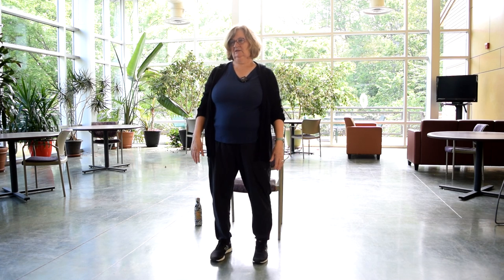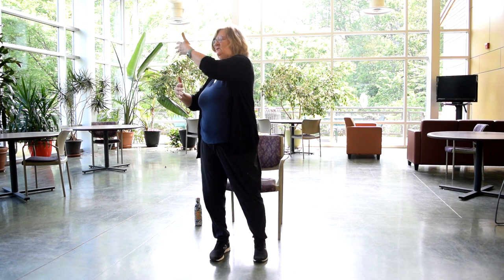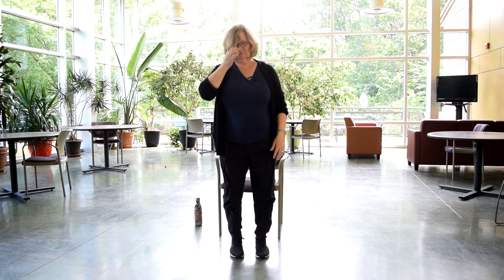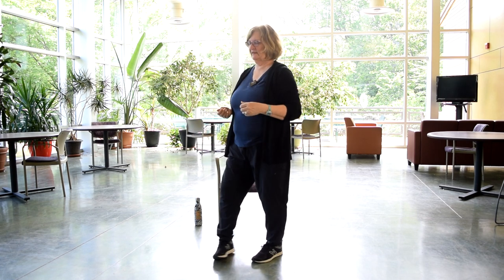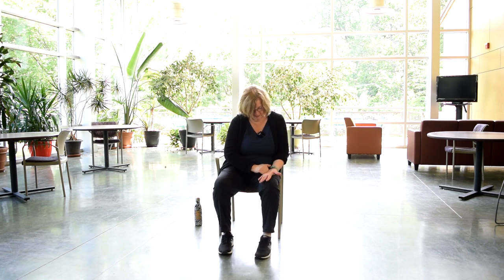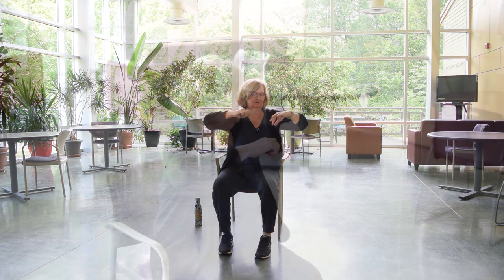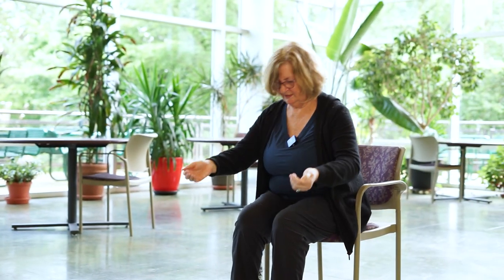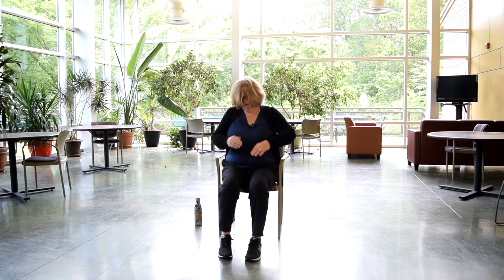Easy Tai Chi with Peggy!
Join 55+ instructor Peggy Finn in this Easy Tai Chi lesson. Tai Chi offers many benefits and is great for anyone, no matter your physical fitness level. Tai Chi is designed to build strength, improve health, reduce stress, promote weight loss, increase energy flow and relax your mind. Practicing Tai Chi regularly gives you optimal results!

Be sure to consult with your physician for professional medical advice before beginning this or any exercise program.